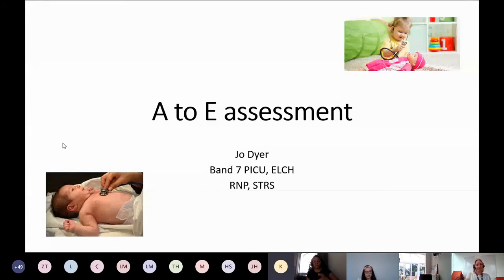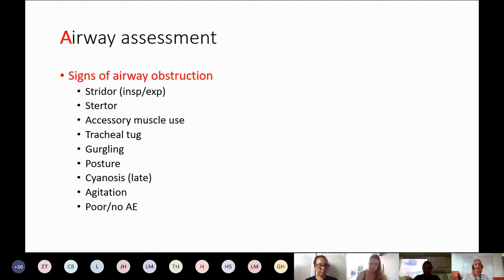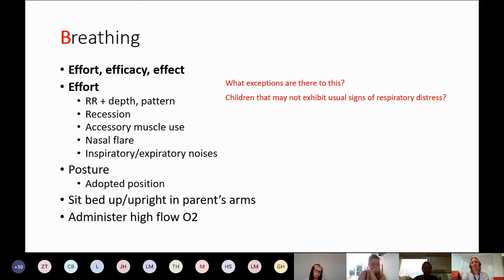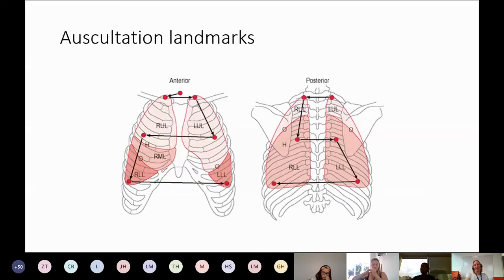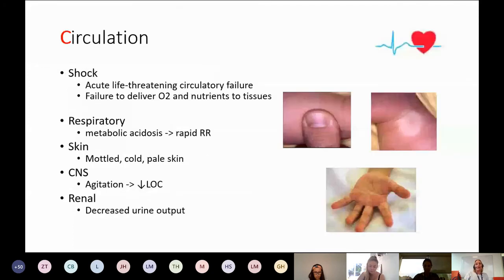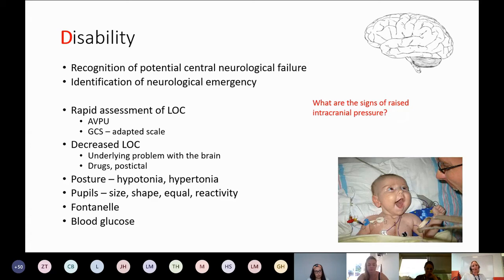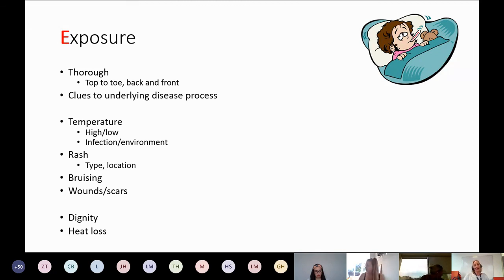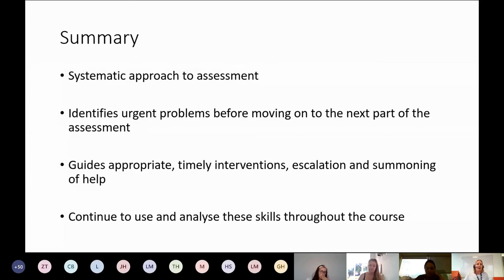A to E assessment